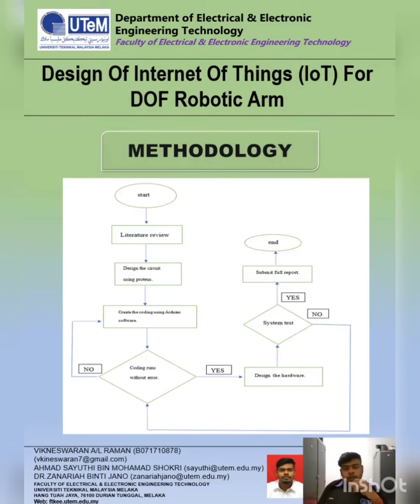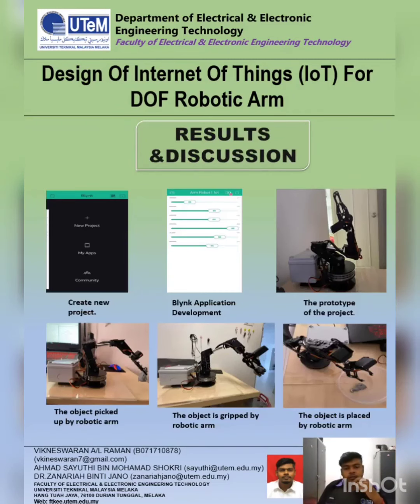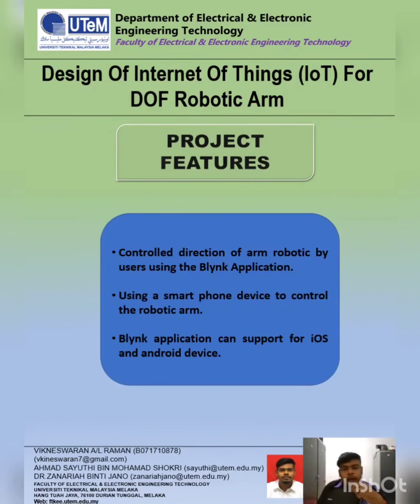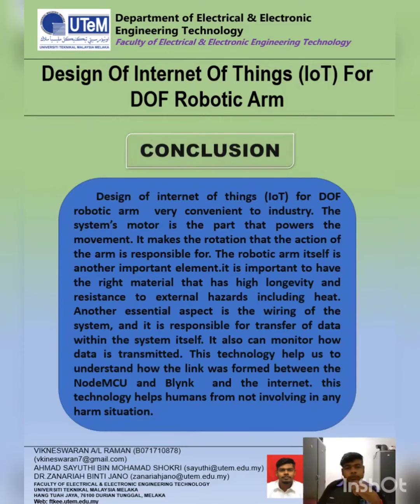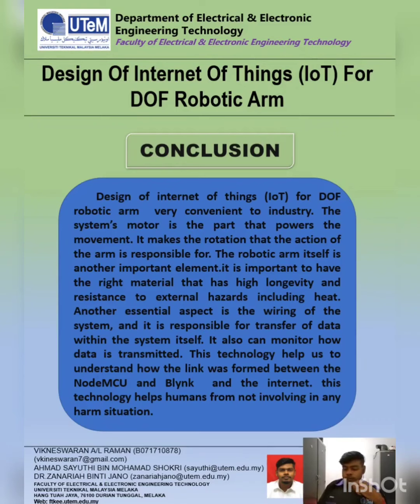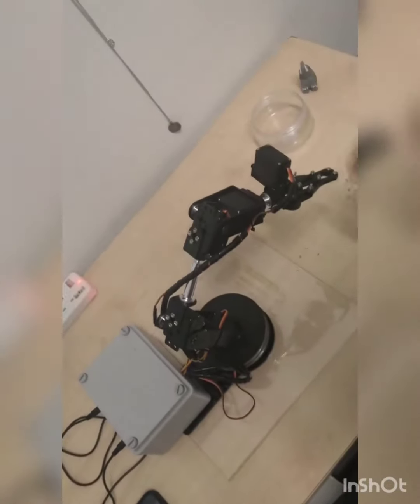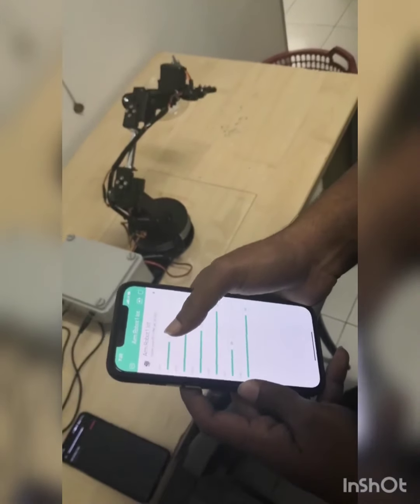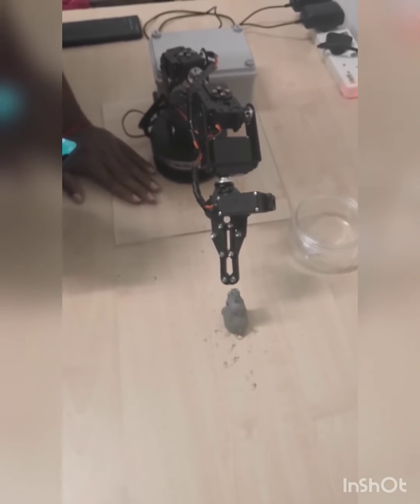VIKNESWARAN A/L RAMAN_B071710878_BEEZ